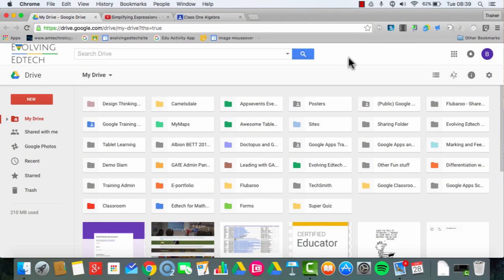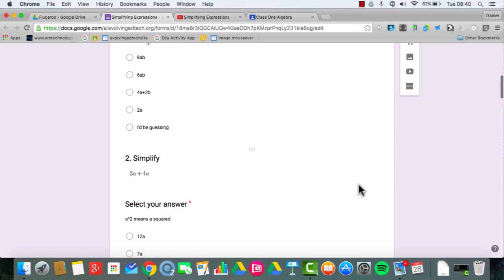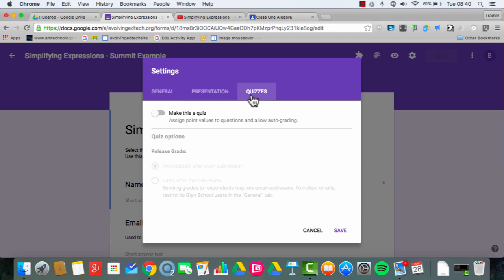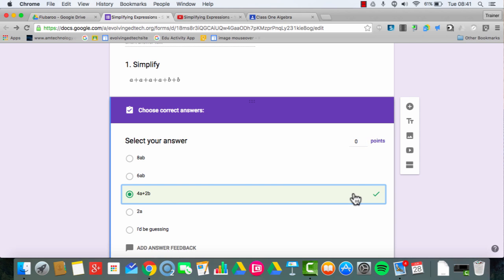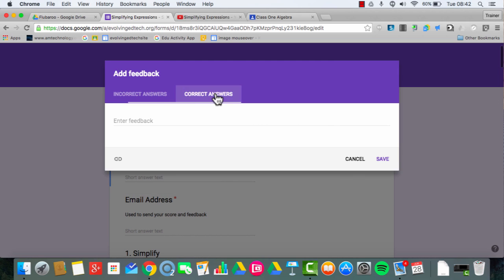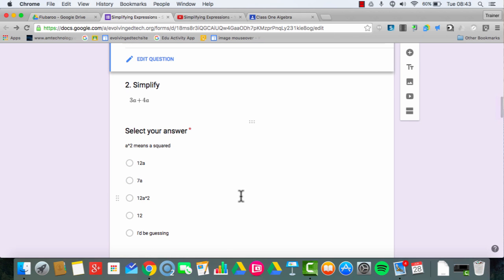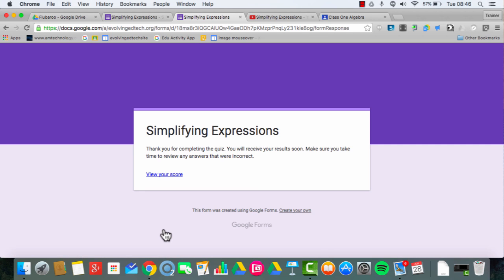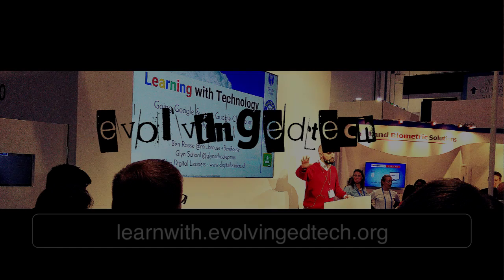Google Form Quizzes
Learn about creating a self marking quiz in Google Forms